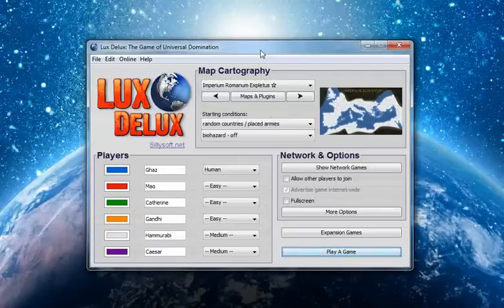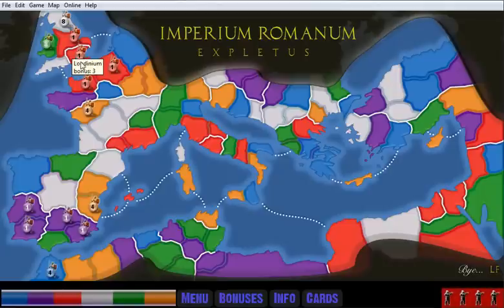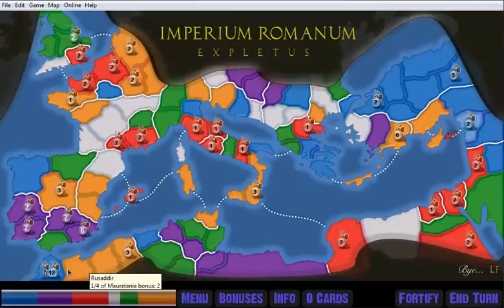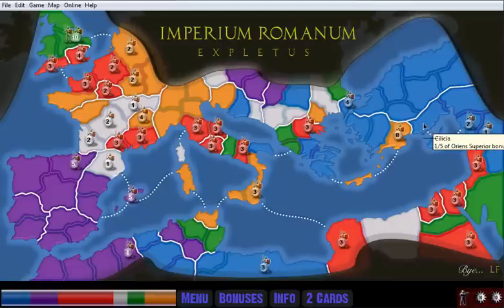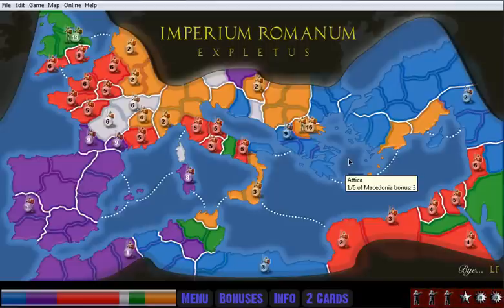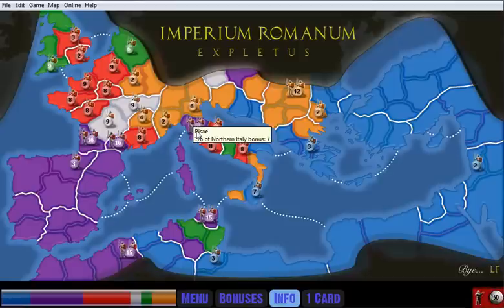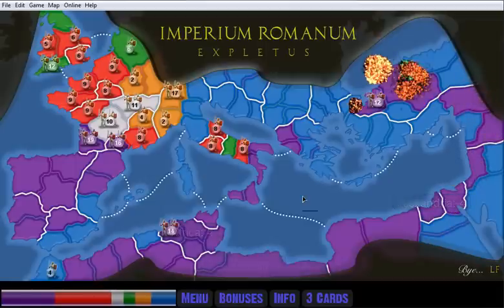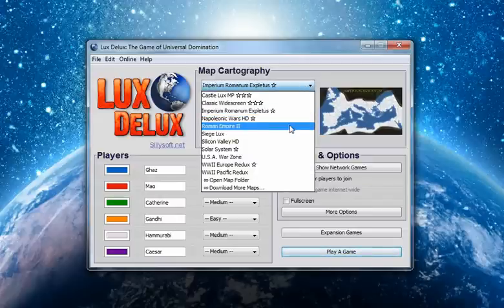Let's Play Lux Delux - 2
Lux Delux - Imperium Romanum Expletus

Render unto Caesar.